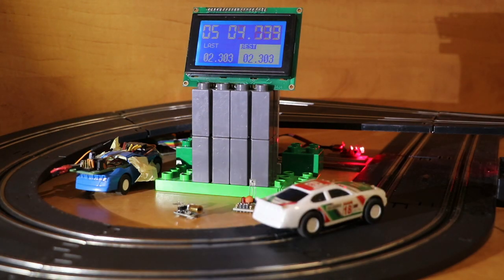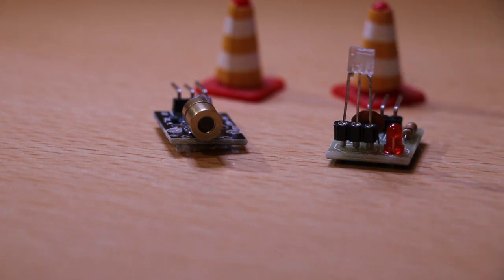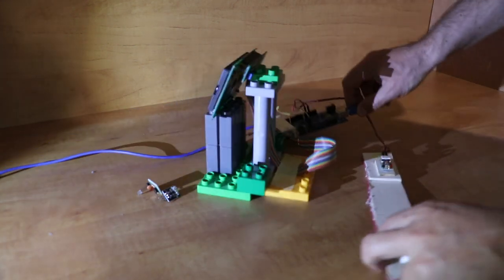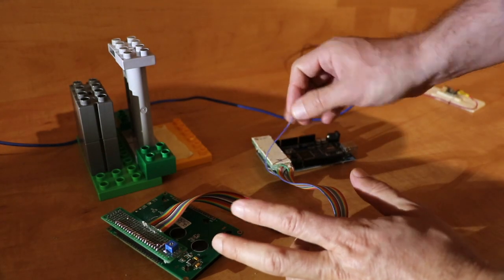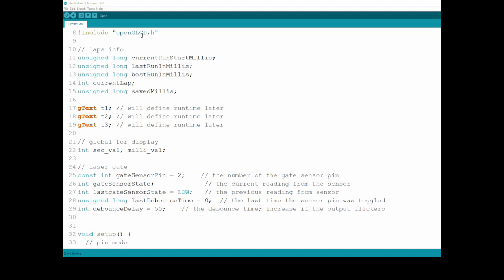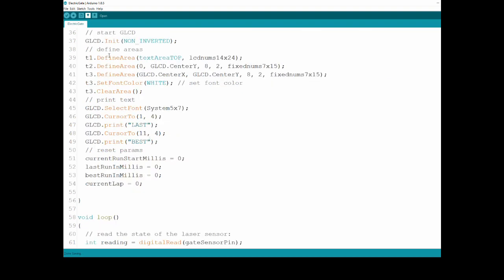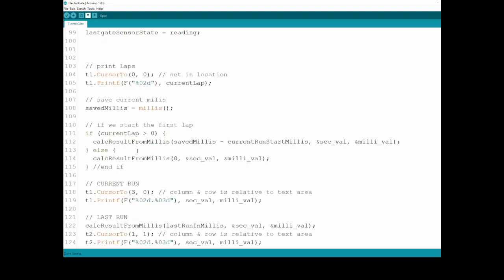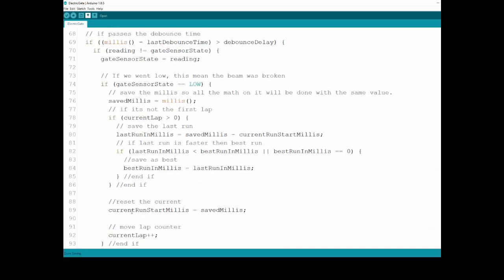Slot cars arduino powered laser triggered lap time GLCD display.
I bought a pair of KY008 laser module and a matching sensor, and I knew I had to make some cool project with it.
So Took the pair, and created an electric time keeping gate for the slot car track that was already on the table for my self-driving slot car  project.
I took a nice GLCD and used this reference for the pin out

note the table of panel pinout with the 4 (A-D) different configurations.

I used this well documented library, that also had a perfect example of running time presentation, which I alter a bit to my needs.

The hardest part of the build was to get the laser and the sensor aligned well.